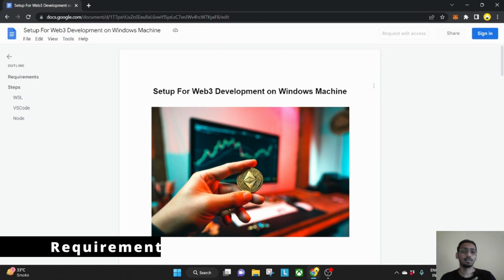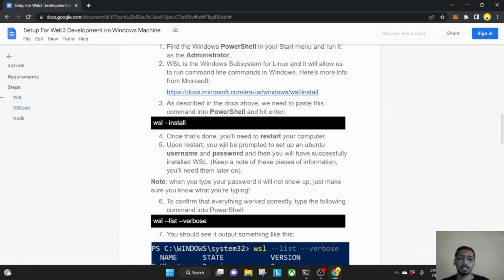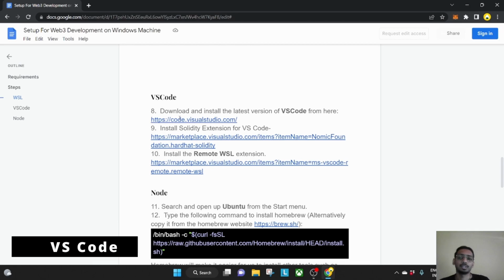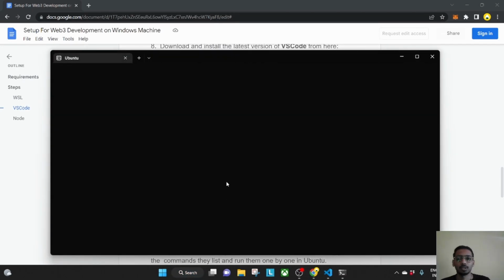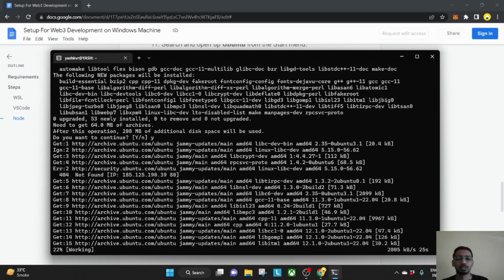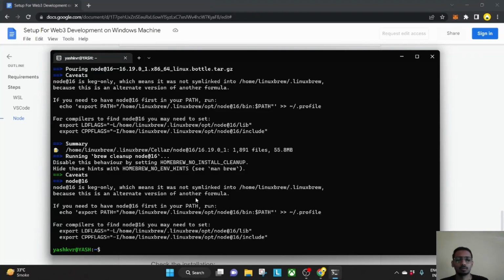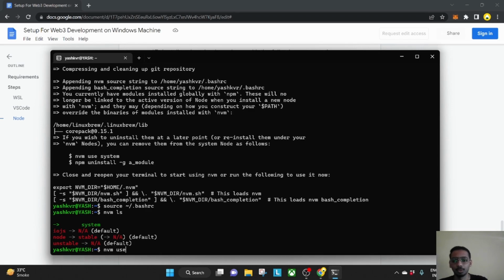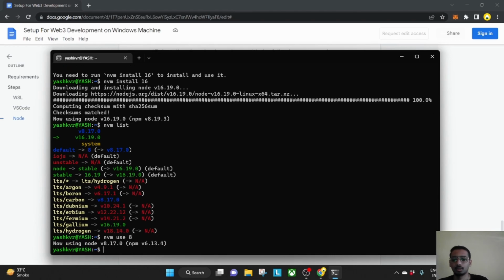Smart Contract Development setup for Windows | How to install WSL in Windows 11 | WSL 2023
In today's video, we have discussed how to set up and install WSL for windows 11 in 2023. We have also gone over and installed VS Code and the necessary blockchain development extensions for it. Along with all this, we have also installed node in the WSL setup.